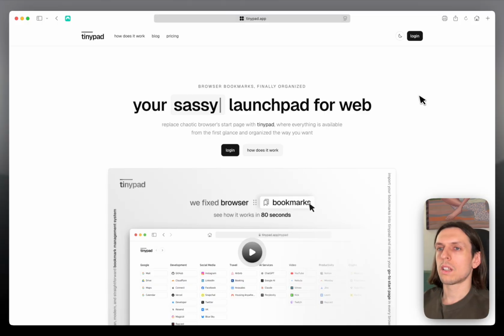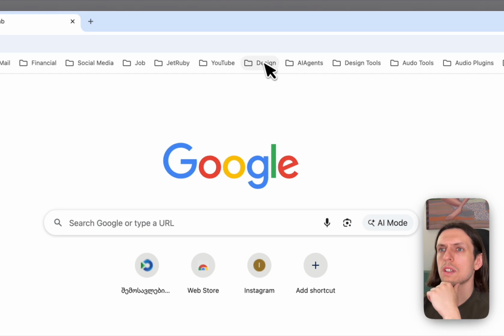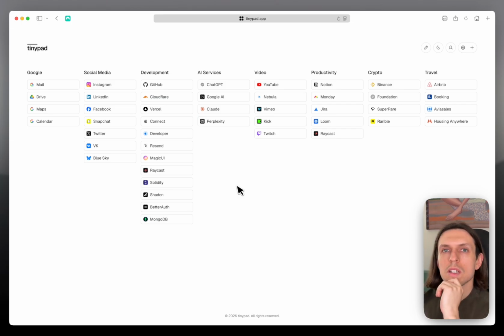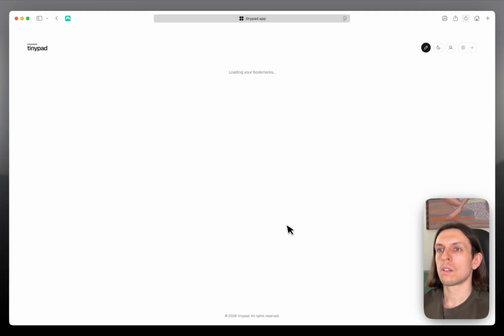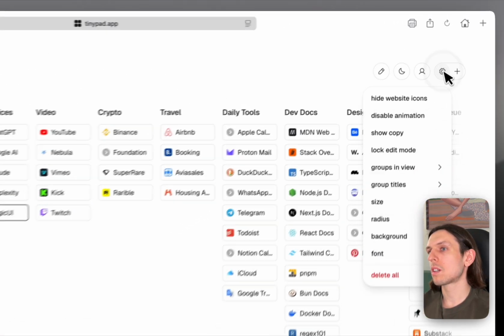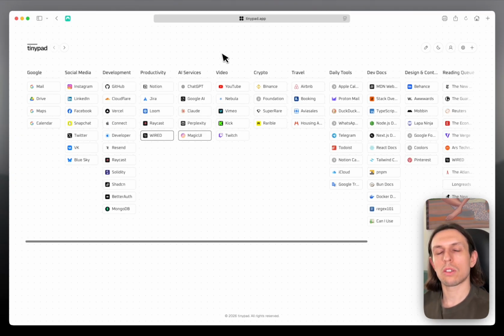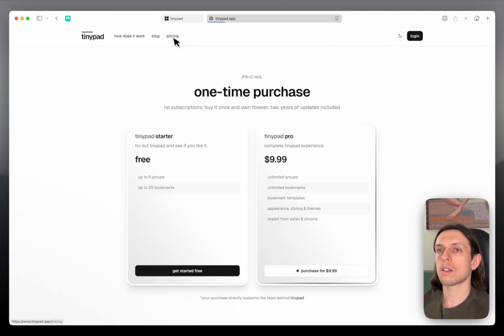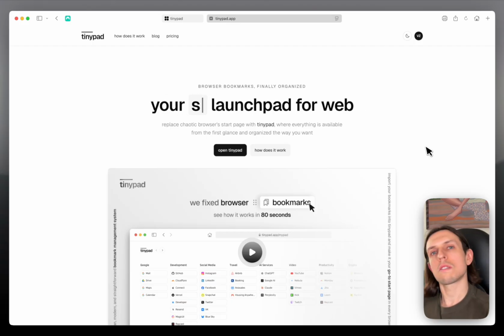From Bookmarks Graveyard to Browsing Minimalism: How I Fixed & Decluttered Web Surfing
Bookmark management systems are broken and forgotten by modern browsers, and no one seems to care. But I do, because I embrace order in everything. Especially when it comes to the tools I use everyday.

Over the years I didn't pay too much attention to how painful and outdated bookmark management is in modern browsers. It changed recently when I decided to abandon my bookmark folders, and just place all the links in the nice structure on my personal website.

Some of my colleagues and friends have seen it, and told me that it looks like a very nice way to use the browsers: minimalist, clean and focused.

What started as a side project for me and my team, now because a public product that I'm happily sharing with all of you.

Now tinypad is in the very early stage, and I will be expanding functionality and grow the feature list, focusing on what's important for those who love using it. Any feedback is welcome and much appreciated!

It will mean a world to me to get your support so early!